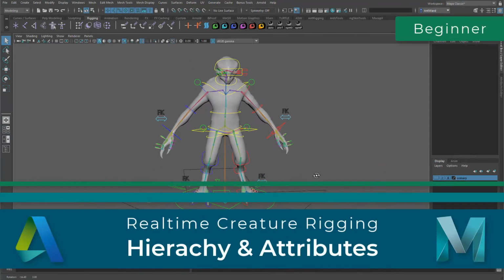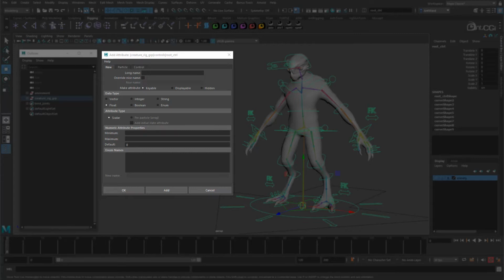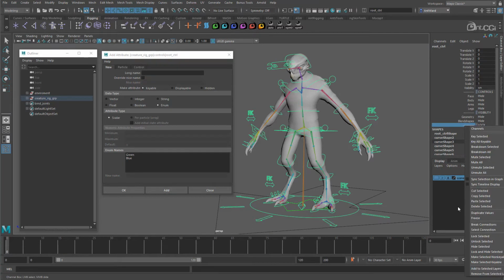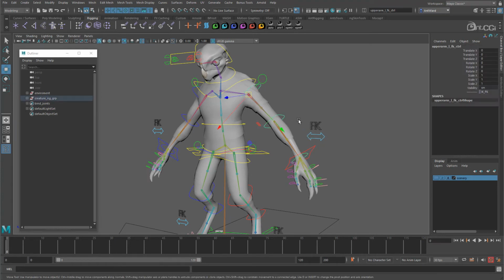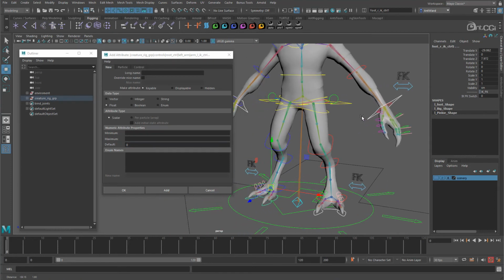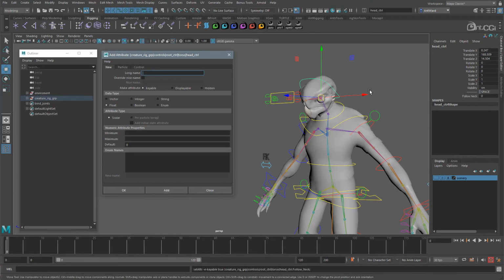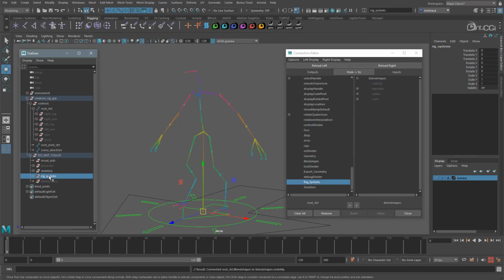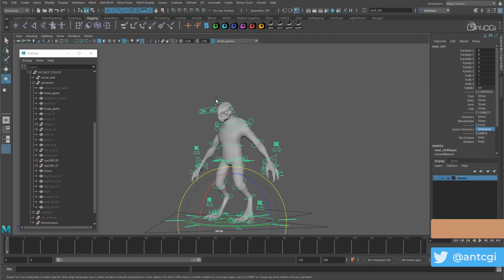Realtime Creature Rigging Workshop (8 / 19) : Hierarchy and attributes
(Note: Realtime rigs are great for games, simulations, and other medias where the rig needs to be used interactively). We have the controls now so we are a step closer to being able to build the systems which will drive the joints.
Before we do that, we are going to make sure the scene is organised correctly and that the controls have the custom attributes we need. Lesson credit: @antCGI Check out the whole series You can find the scene files used